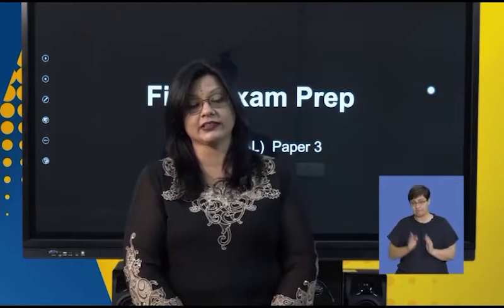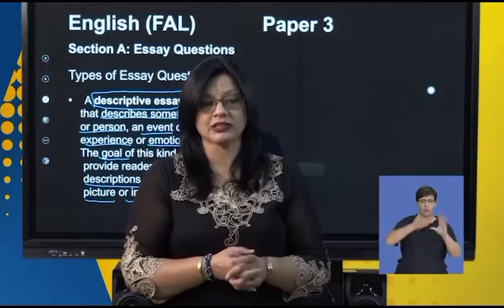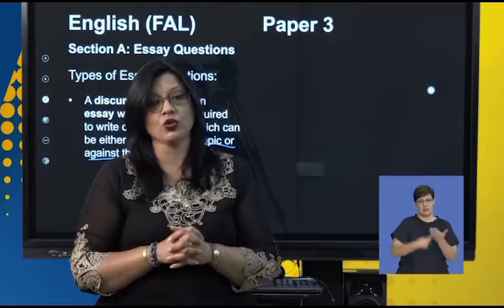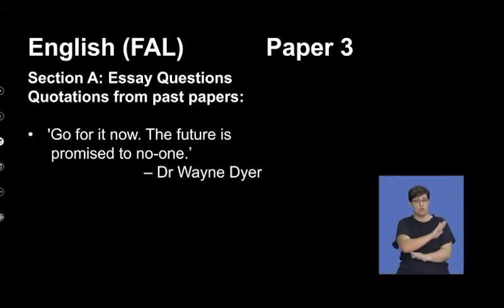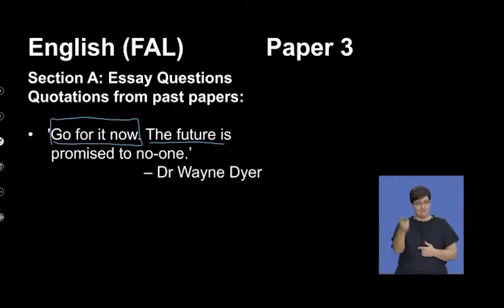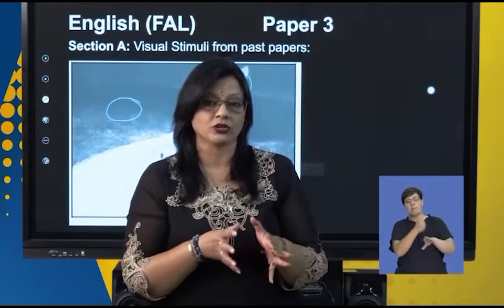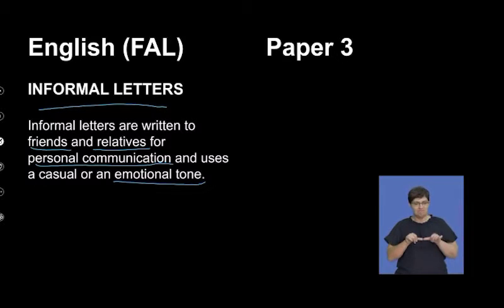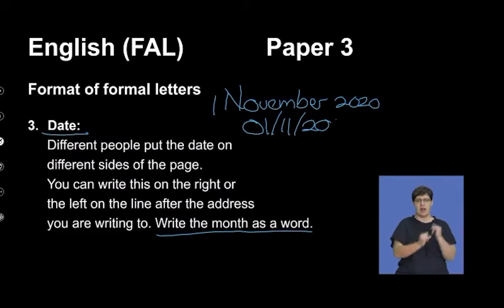Gr12 English Final Exam Prep Paper 3 New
Gr12 English lesson: exam prep p3